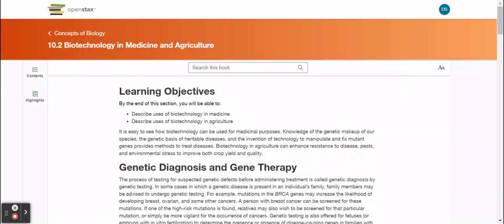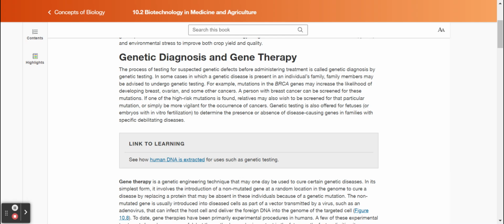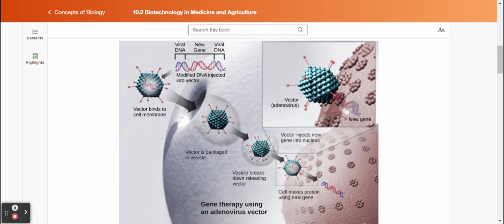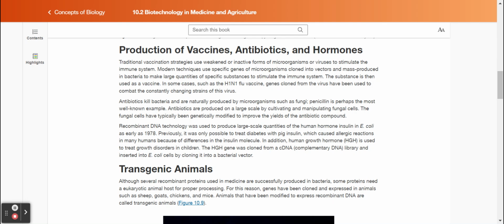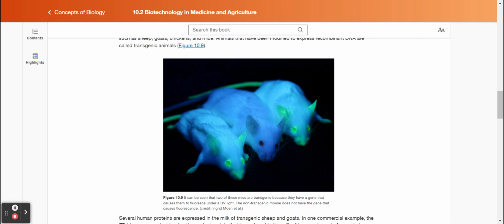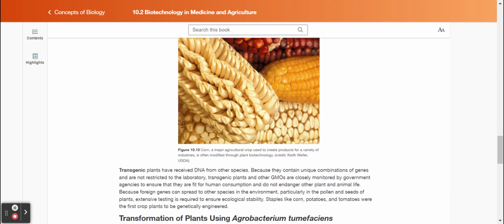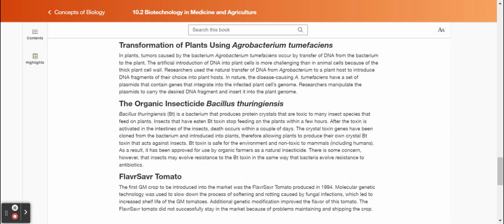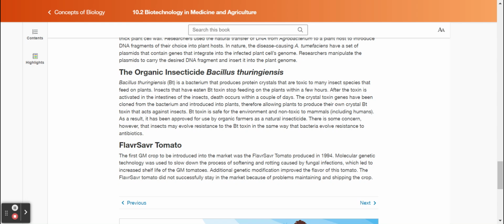10.2 Biotechnology in Medicine and Agriculture - Concepts of Biology | OpenStax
Narration of Section 10.2 Biotechnology in Medicine and Agriculture from OpenStax Concepts of Biology

Find the link to the textbook, slide decks to introduce and support in-depth study of Chapter 10, along with Guided Notes and Practice Multiple Choice Questions